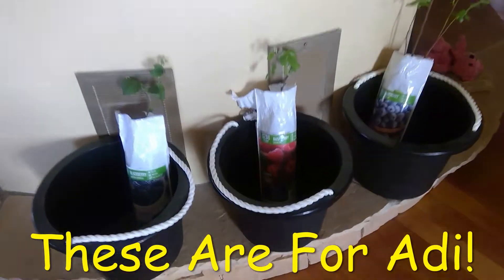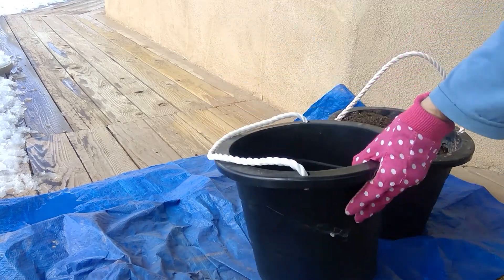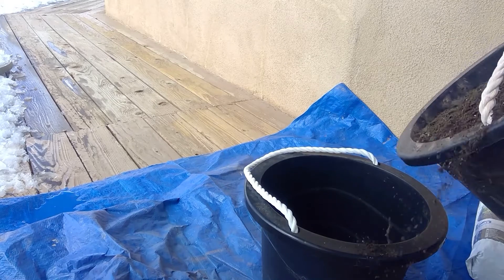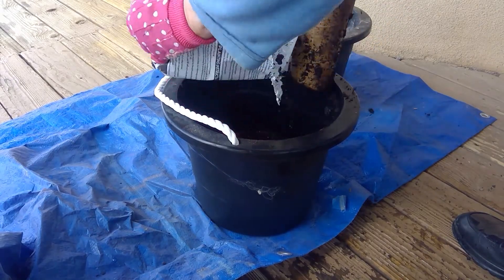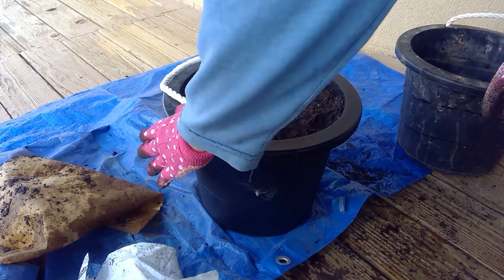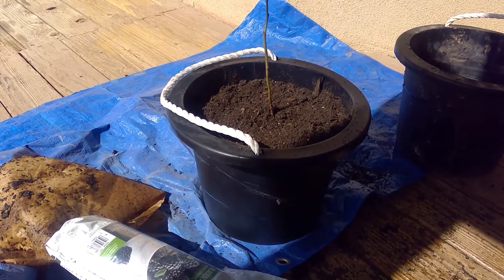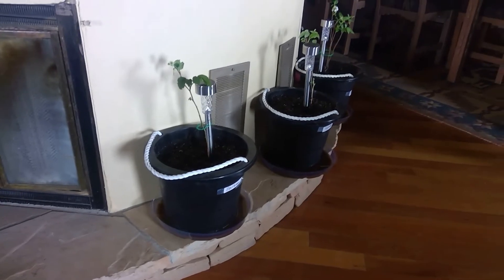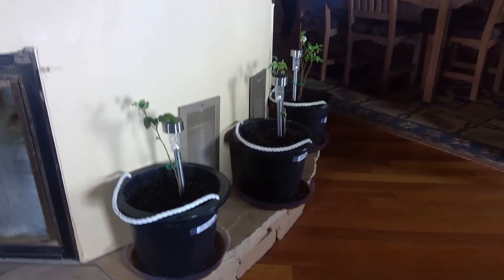Letitia's Journey to a Berry-Filled Garden: A Step-by-Step Guide: By Letitia Montoya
Letitia Montoya's step-by-step guide provides an excellent resource for anyone interested in creating their own berry-filled garden. Her practical advice and experience make it easy for even the most novice gardener to follow along and successfully grow their own delicious and nutritious berries.

From choosing the right location and soil preparation, to selecting the best varieties of blueberries, blackberries, and raspberries, Letitia offers clear and concise instructions that are easy to follow. Additionally, her guidance on pruning, fertilizing, and harvesting will help ensure that your berry bushes thrive and produce an abundance of flavorful fruit.

With Letitia's guidance, anyone can create a beautiful and fruitful garden that will provide enjoyment and sustenance for years to come.

1. Choose a location: Select a spot in your yard that gets full sun for at least six hours per day. Make sure the soil is well-draining and rich in organic matter.

2. Pick your berries: Decide which types of berries you want to grow. Letitia chose blueberries, blackberries, and raspberries. Research the specific requirements for each type of berry, as they may need different soil conditions and pruning techniques.

3. Prep the soil: Clear the area of any weeds or debris, and amend the soil with compost or aged manure. Mix the amendment into the soil to a depth of at least six inches.

4. Plant the bushes: Dig a hole large enough to accommodate the root ball of your berry bush. Place the bush in the hole, making sure it's at the same depth as it was in its container. Backfill the hole with soil, and tamp it down gently.

5. Water the bushes: Water your newly-planted bushes deeply, making sure the soil is thoroughly moistened. Continue to water regularly, especially during dry spells.

6. Mulch the area: Spread a layer of mulch around each bush, making sure to keep it away from the stems. This will help retain moisture in the soil and keep weeds at bay.

7. Prune the bushes: Follow the specific pruning guidelines for each type of berry. Generally, you'll want to prune out any dead or diseased wood, as well as any canes that are older than three years.

8. Fertilize as needed: Check the soil pH and nutrient levels, and adjust as needed. Berry bushes generally benefit from an annual application of a balanced fertilizer.

9. Harvest and enjoy: Depending on the type of berry, you'll likely begin harvesting fruit in the second or third year after planting. Pick the berries when they're fully ripe, and enjoy them fresh or preserved.

With these steps, you can follow Letitia's journey to a berry-filled garden and grow your own delicious and nutritious berries!